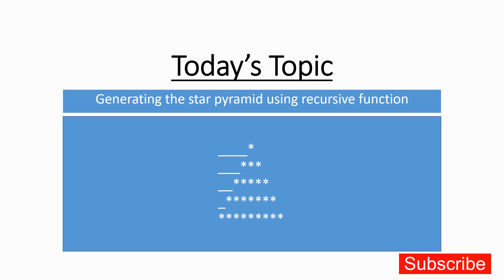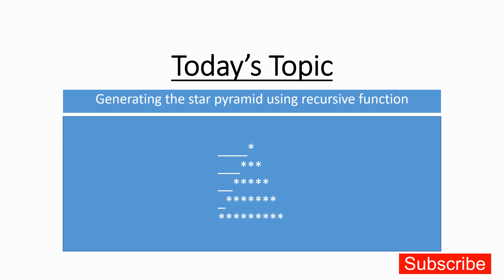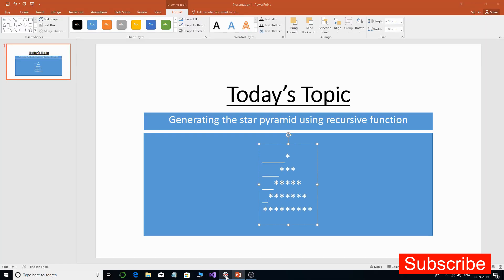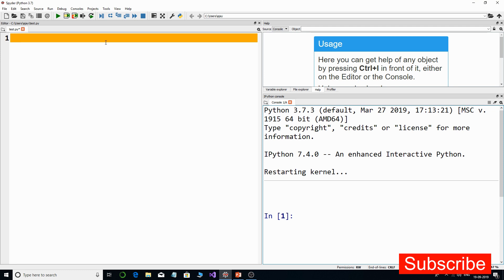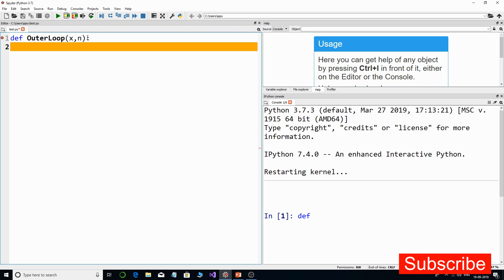Developing pyramid program using recursive functions in python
In this tutorial we will develop the star pyramid pattern using recursive functions in python. We are not going to use any loops for getting the pattern output